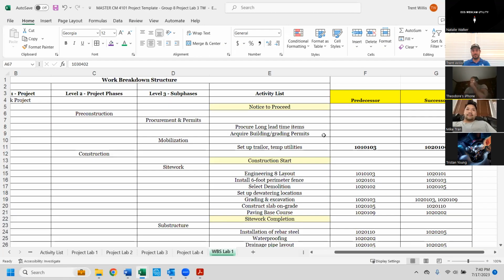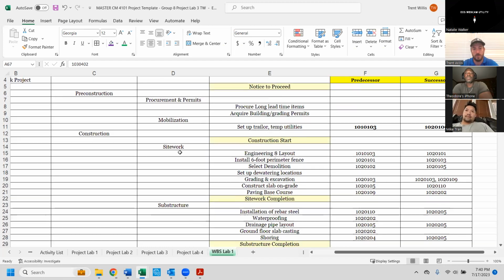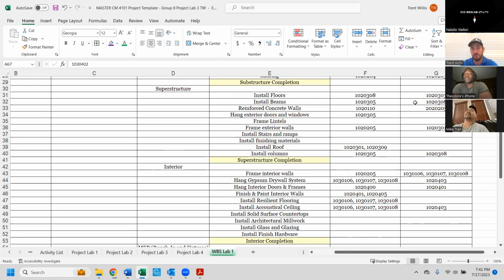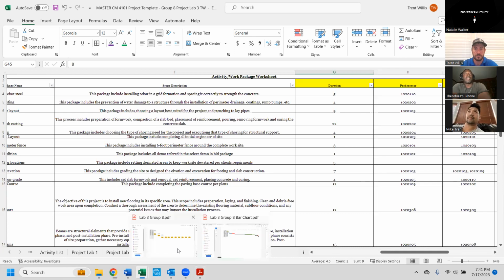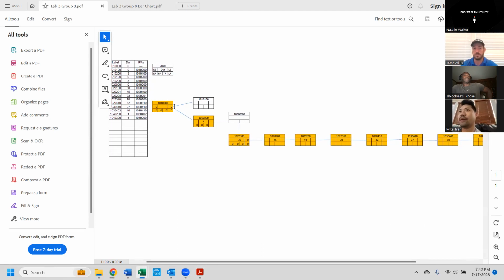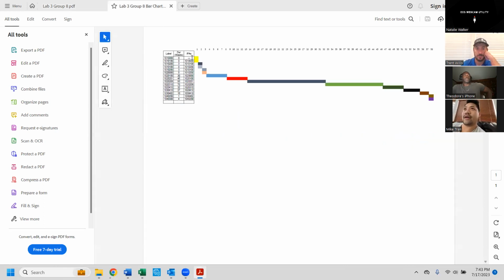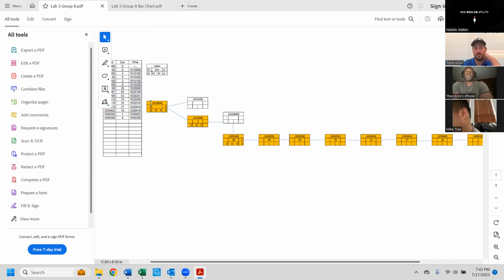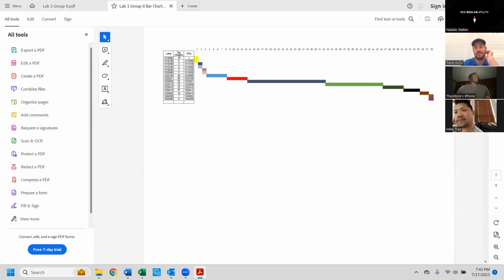CM 4101 Group 8 Project lab 3